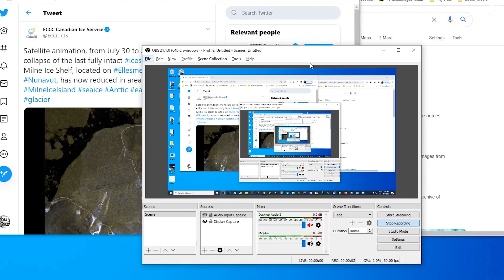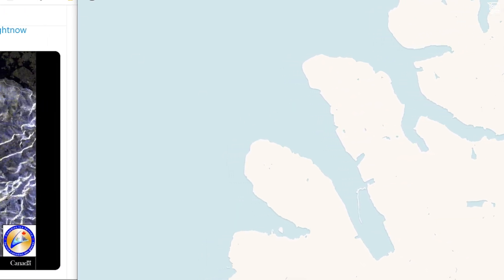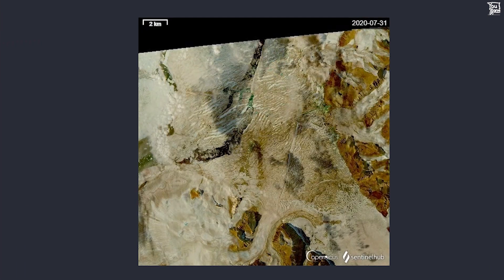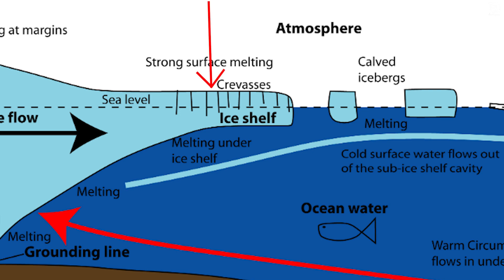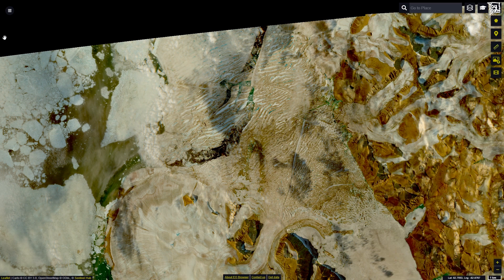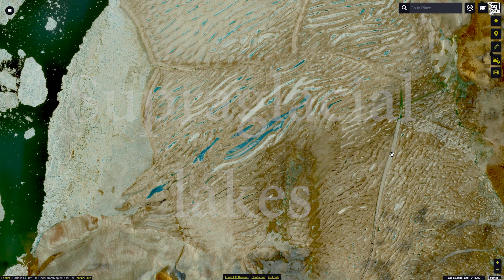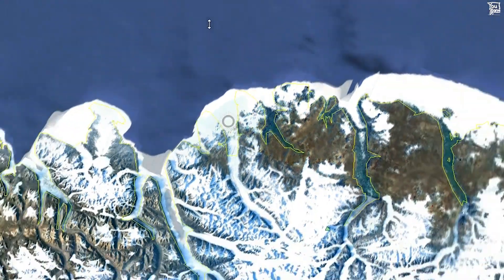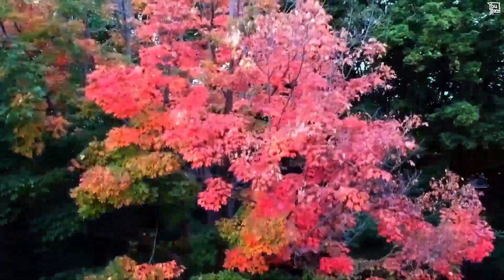Ice Shelf collapse 2020, Ellesmere Island; a search for images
searching for images of the collapse of Manhattan sized section of ice shelf